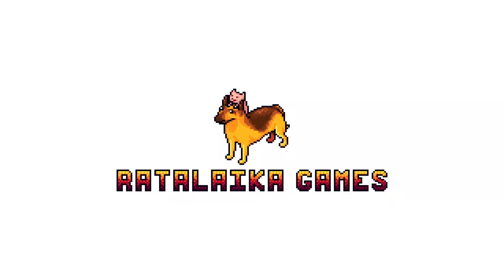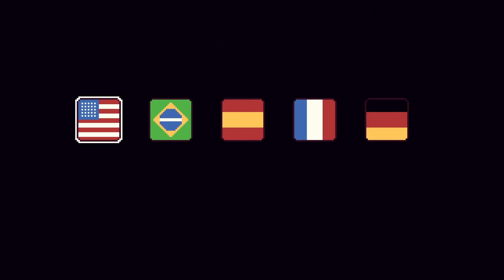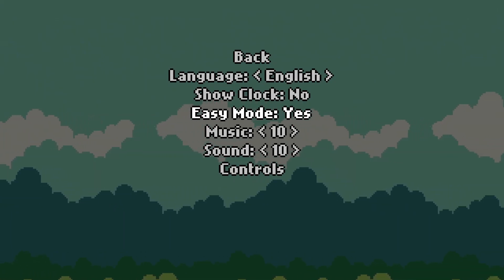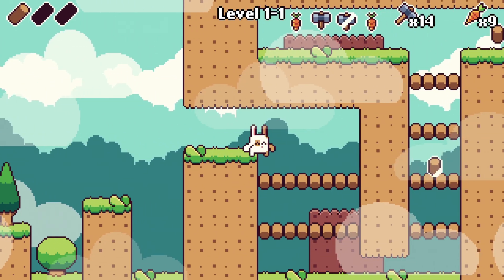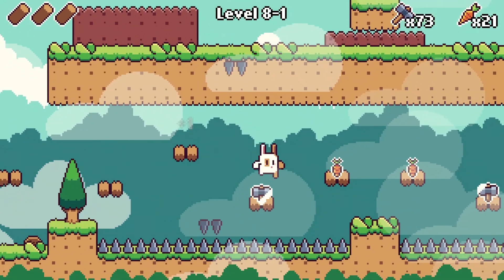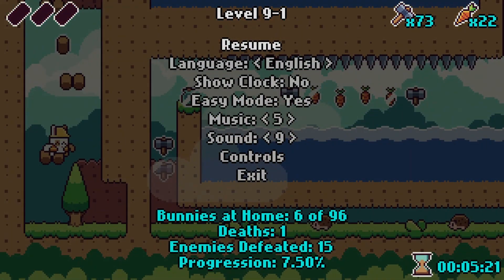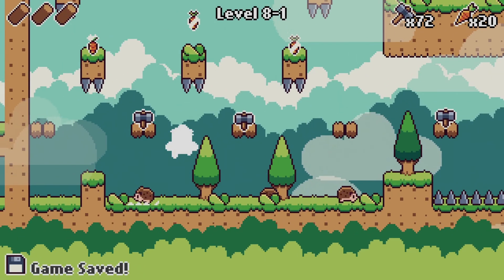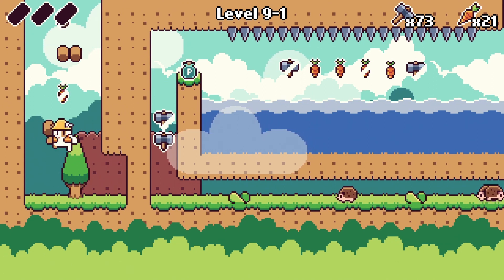Barry the Bunny Quick Trophy & Achievement Guide | Easy Platinum Crossbuy PS4/PS5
Hey Friends,
Today I wanna present you the game Barry the Bunny
The game costs 5 Dollars in the store and it's also crossbuy, which means you can get double platinum for PS4 and PS5.
The Platinum or 1000 Gamerscore time is about 30 minutes.

Barry the Bunny is a challenging 2D platformer about a Bunny who likes carrots and loves building bridges!

Explore lush 2D landscapes, and help Barry walk, jump, collect or throw items to progress through each level. Barry will travel through 4 different worlds, defeating enemies, facing dangerous traps, conquering challenging platforming levels and getting enough wood to build new bridges!

Can Barry repair all the bridges so that the little bunnies can return home?
Hop into platform action fun with Barry the Bunny.
🌟 PC EQUIPMENT:
MSI GL73 8RE-691 Laptop
Intel Core i7-8750H (6x 2,2GHz)
16 GB DDR4 RAM
Nvidia GeForce GTX 1060
240GB Kingston A1000
Kingston A1000 960 GB
Razer Naga Epic Chroma Mouse
Elgato HD60
Elgato Greenscreen